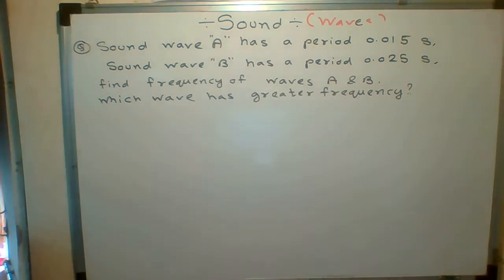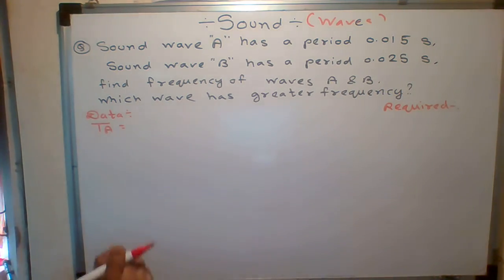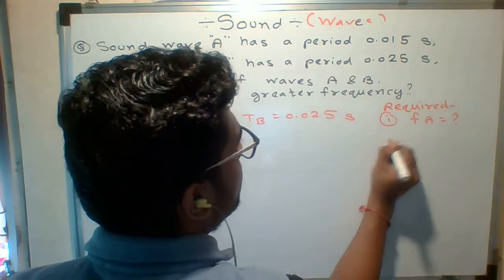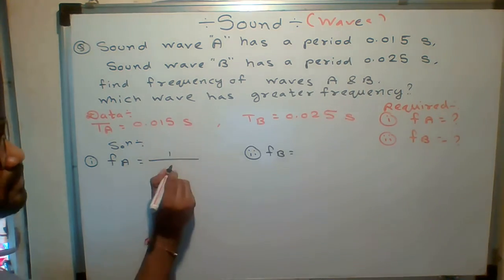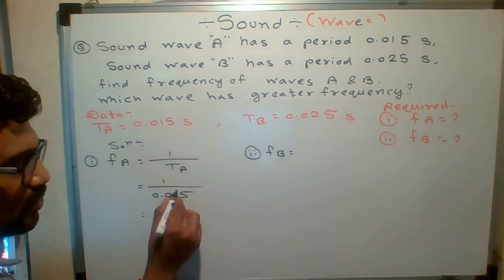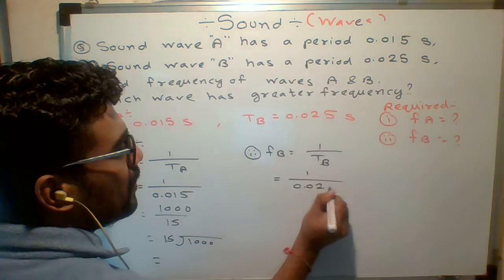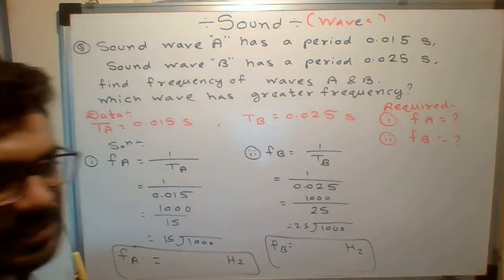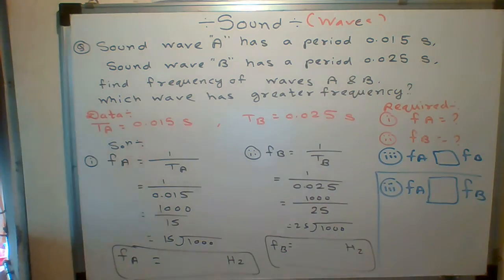NUMERICAL BASED ON FREQUENCY & PERIOD